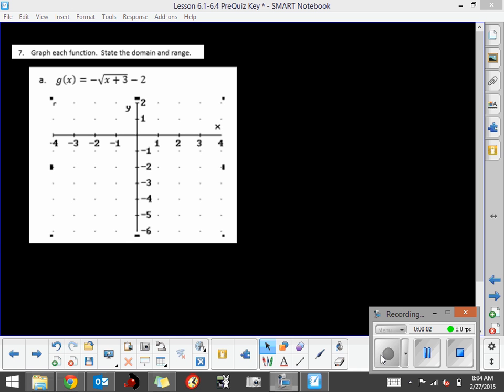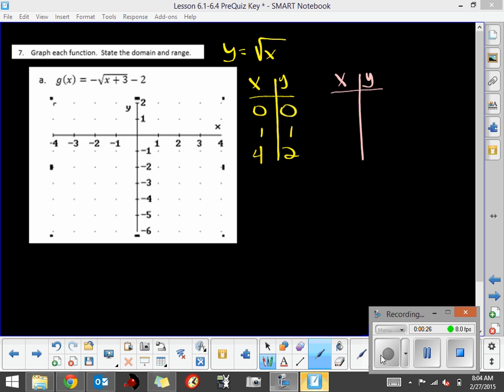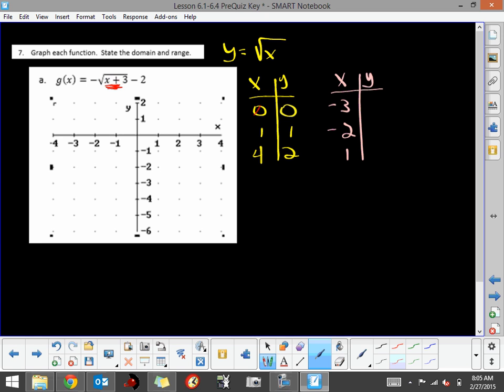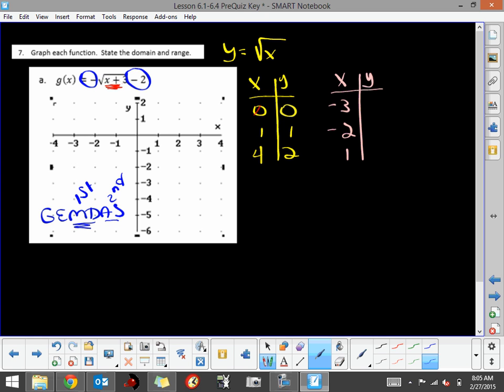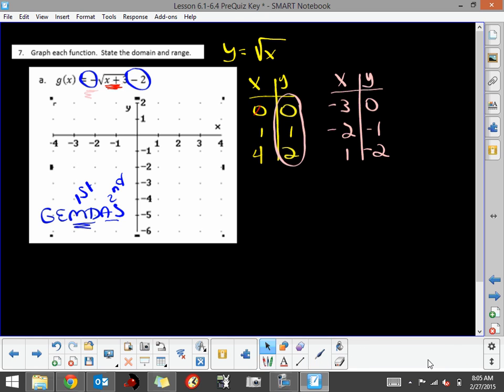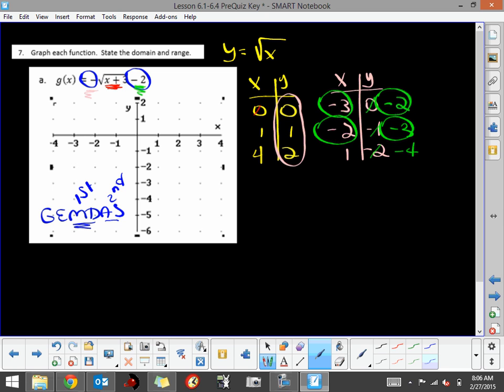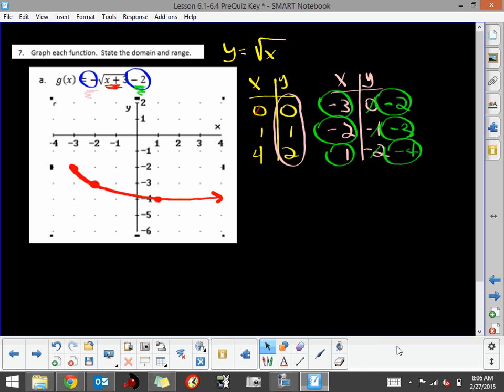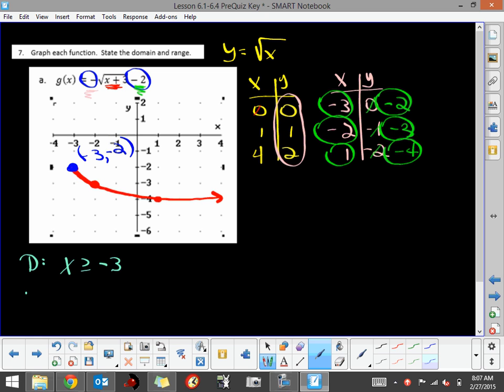Q7a Lesson 6 1 6 4 PreQuiz